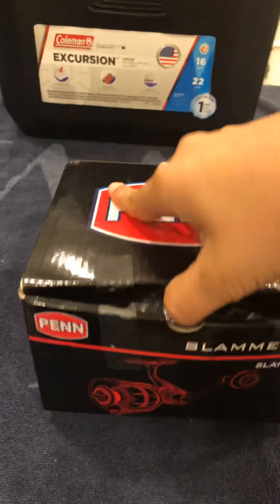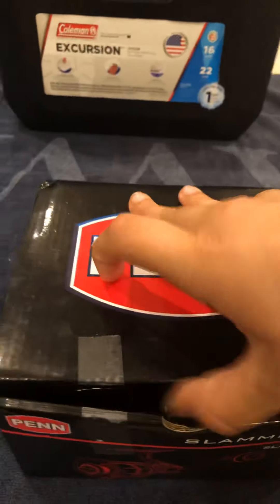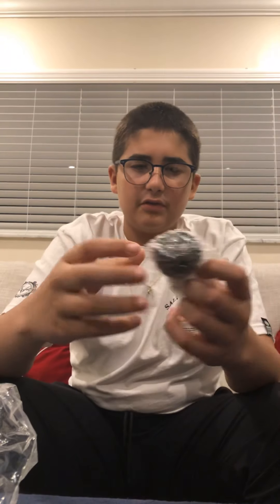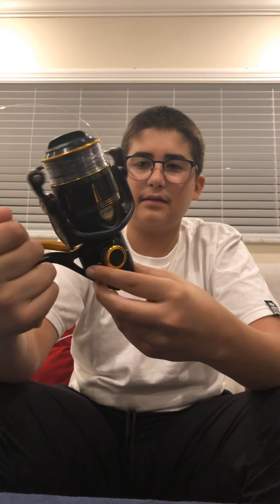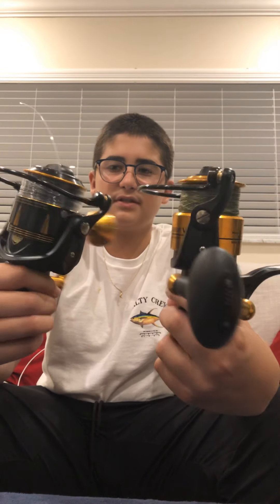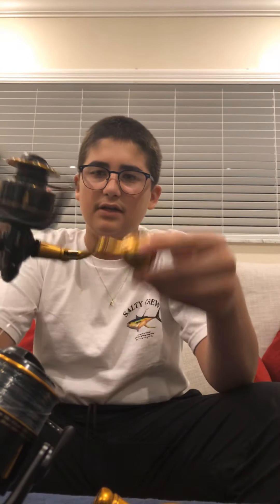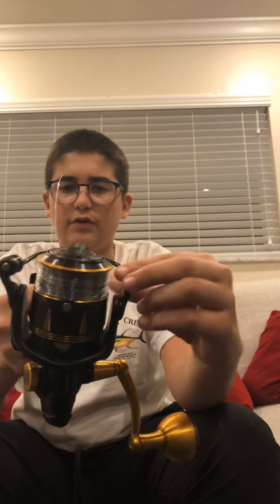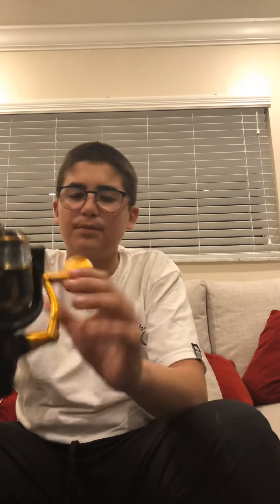Reviewing the Penn Slammer 3 5500